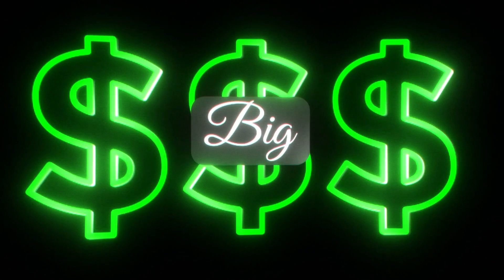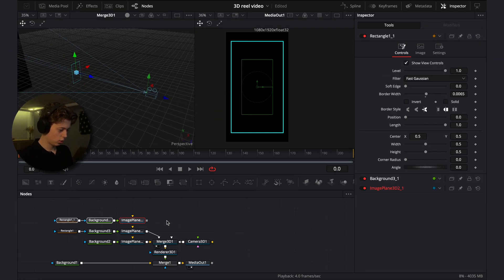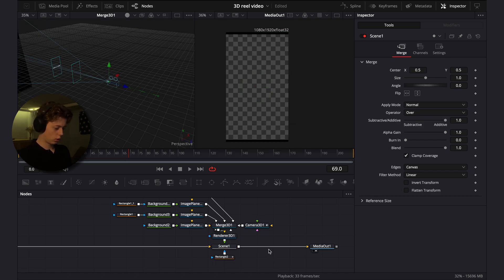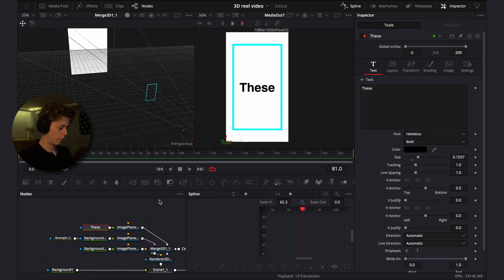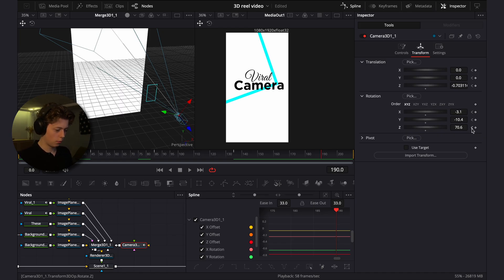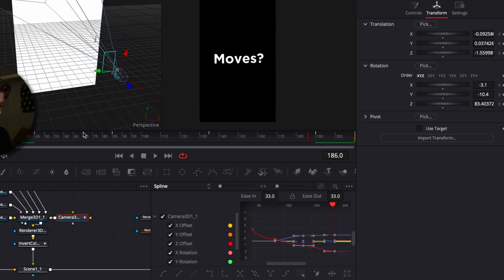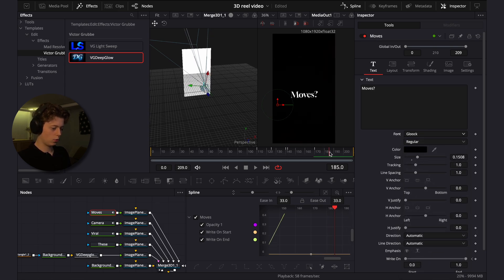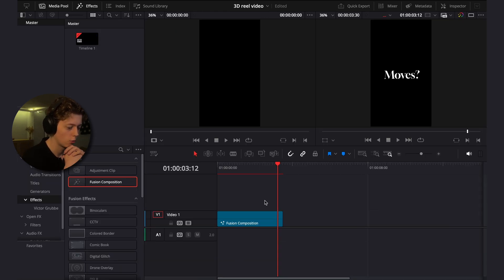How to Create INSANE 3D Reels in Davinci Resolve (Step-by-Step)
Learn how to create stunning **3D Reels in DaVinci Resolve** in Davinci Resolve Fusion! 🚀 In this tutorial, I break down step-by-step how to add smooth 3D camera movement, text effects, and add the final touches that, make every thing come together and enhance the look even more

This video is inspired by a tutorial from Vane Motion, originally done in After Effects. I’ve adapted the techniques to work inside Davinci Resolve Fusion, so you can achieve the same professional look without needing AE.

Time stamps:
00:00 - Intro
00:08 - Setting up the composition
00:43 - 3D Scene 1
03:36 - 3D Scene 2
09:06 - Adding "the cherry on top"
12:23 -  End Result

📌 Get your hands on the free Starter Pack or unlock all plugins with the Core Bundle: